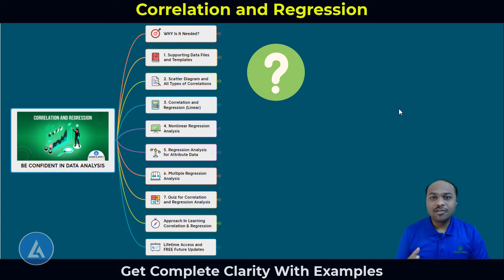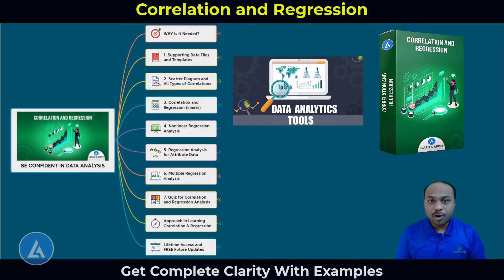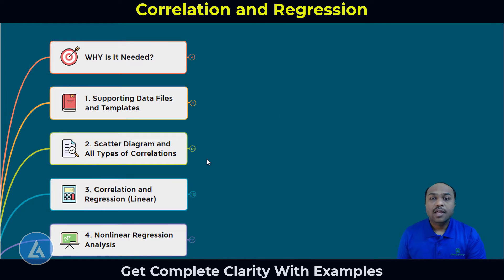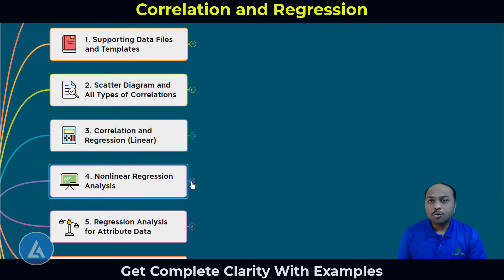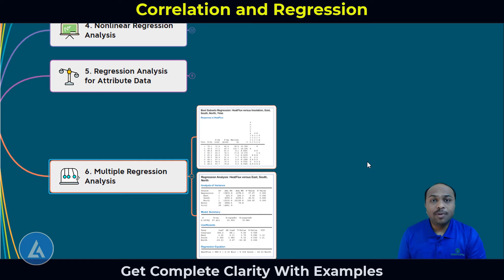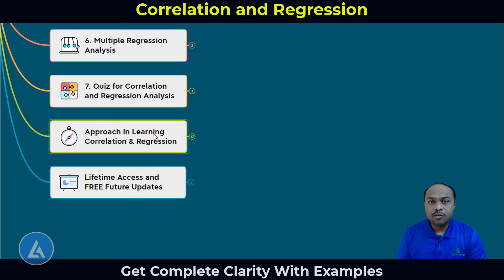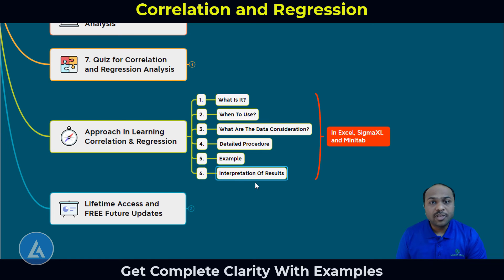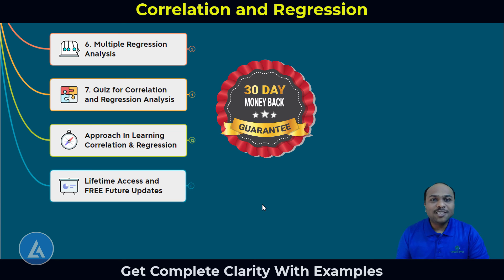Correlation and Regression Training Course: Learn To Do Data Analysis Easily and Confidently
Get complete training to learn correlation and regression analysis easily and confidently With Practical Examples

Hello Friends,
            It's a regular activity nowadays to solve every problem in the organization, industry, or company by using a data-based approach. This is a change that we can see in all areas of our life.
            The reason for this change is everyone knows the power of using a data-based approach to solve problems.
            Now, no need to have that doubt on data analysis of your data, because I have created an Easiest, Complete and Detailed course on Correlation and all types of Regression Analysis. This course not only helps you to guide and make you the master of data analysis but would improve your self-confidence as well.

            This course consists of the following detailed topics:
✅ Introduction of the Course
✅ Part-1: Supporting Data Files and Templates
✅ Part-2: Scatter Diagram and All Types of Correlations
✅ Part-3: Correlation and Regression (Linear)
✅ Part-4: Nonlinear Regression Analysis
✅ Part-5: Regression Analysis for Attribute Data
✅ Part-6: Multiple Regression Analysis
✅ Part-7: Quiz for Correlation and Regression Analysis
✅ Approach In Learning Correlation & Regression
✅ Lifetime Access and FREE Future Updates

I am sure you would love it!

0:00 Introduction of the Course
1:36 Part-1: Supporting Data Files and Templates
1:46 Part-2: Scatter Diagram and All Types of Correlations
2:07 Part-3: Correlation and Regression (Linear)
2:26 Part-4: Nonlinear Regression Analysis
2:50 Part-5: Regression Analysis for Attribute Data
3:05 Part-6: Multiple Regression Analysis
3:47 Part-7: Quiz for Correlation and Regression Analysis
3:57 Approach In Learning Correlation & Regression
4:45 Lifetime Access and FREE Future Updates